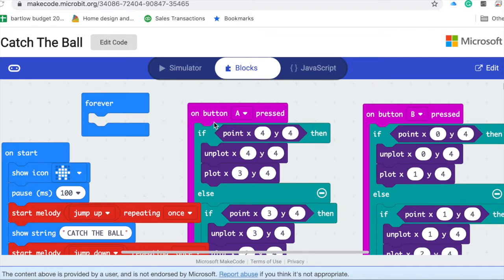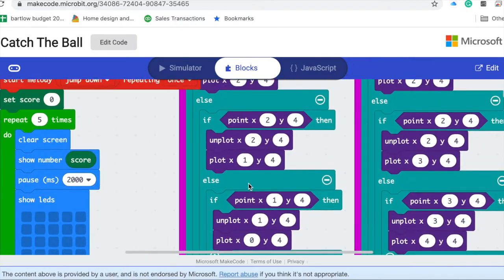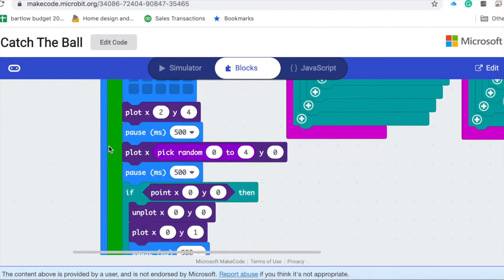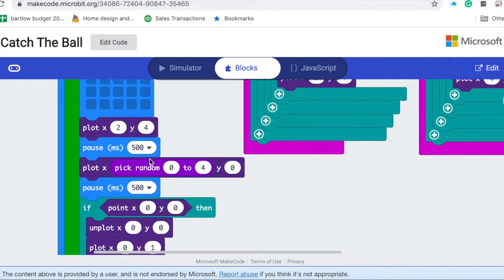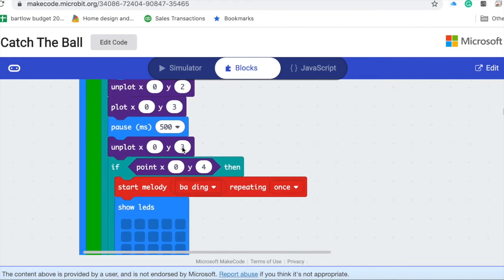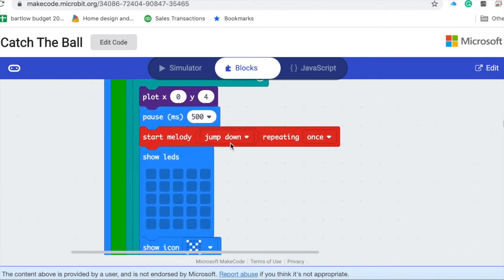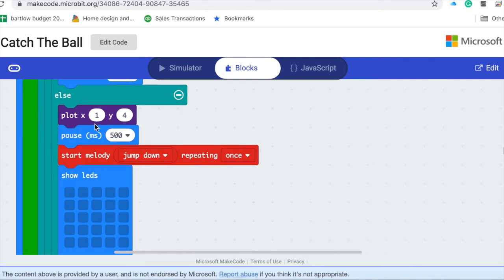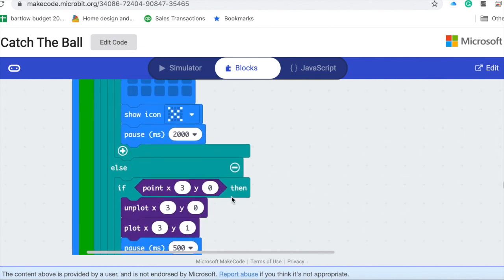Catch The Ball (micro:bit overview)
An overview of a simple game I coded for the micro:bit.  It shows how to use if - then - else to accomplish various tasks as will as coding the A and B buttons.